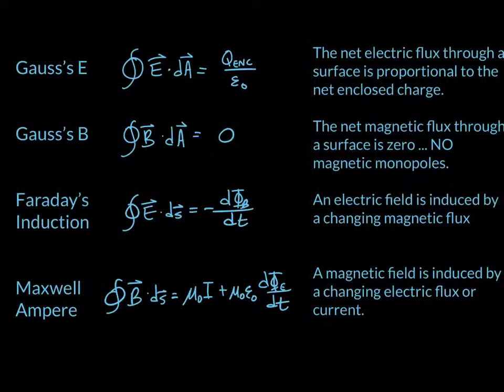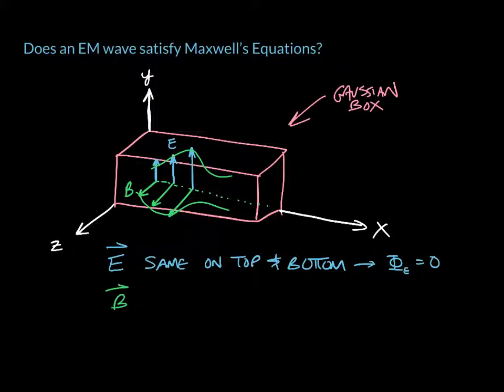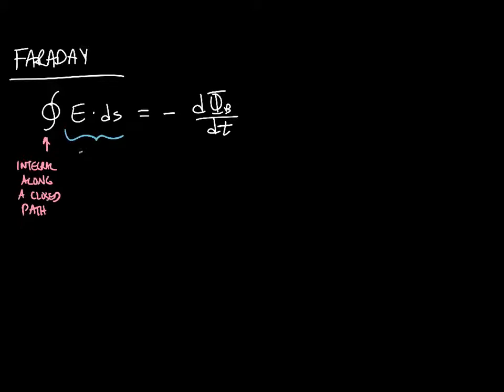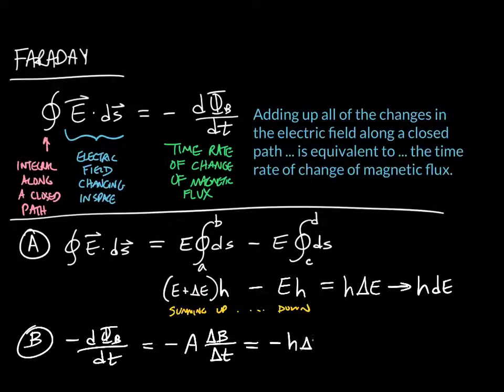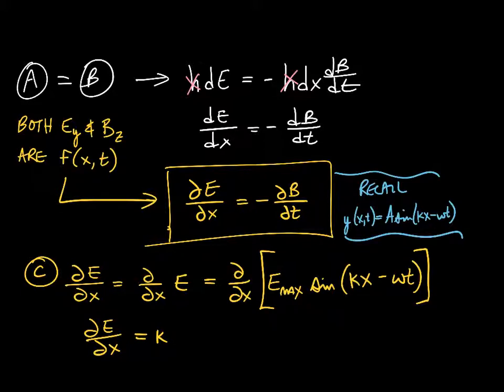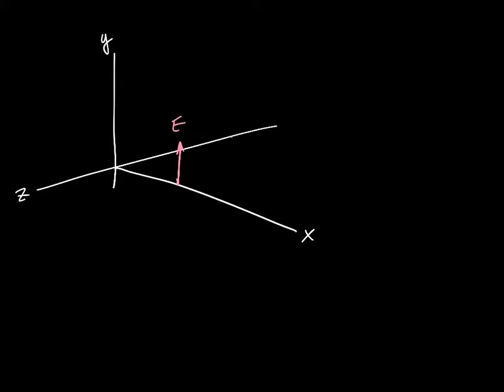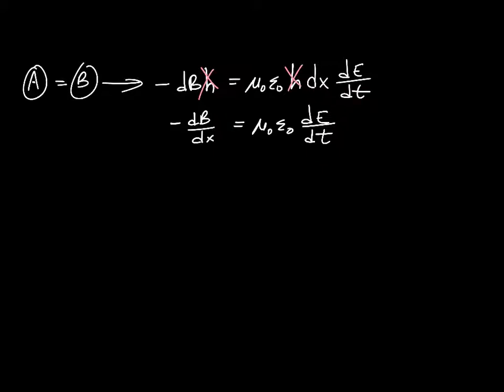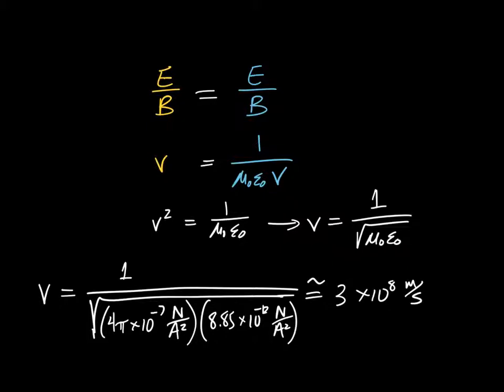PHY122 EM Waves part 2